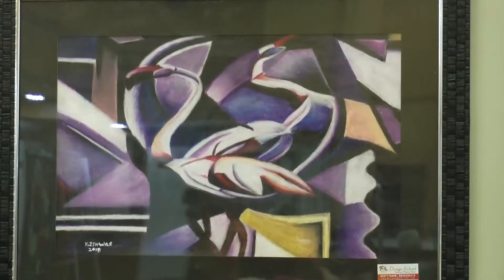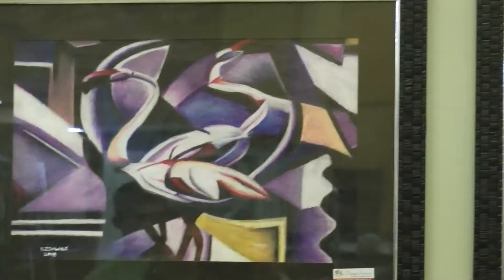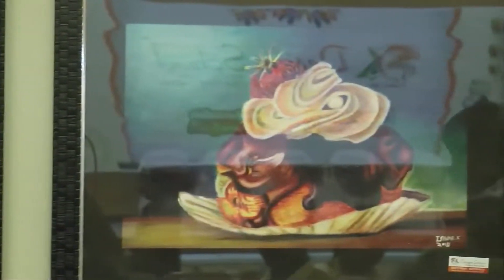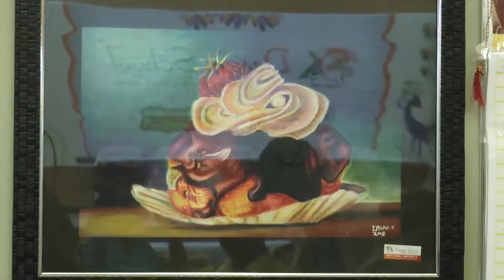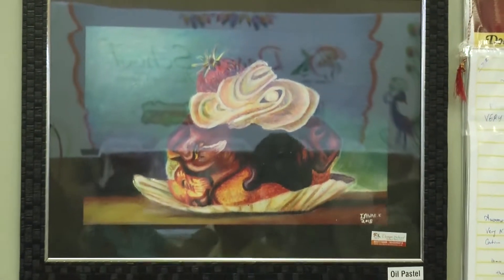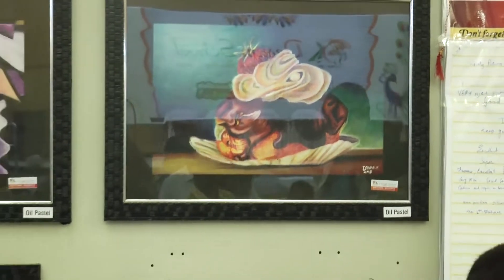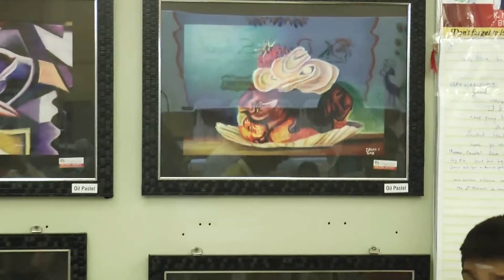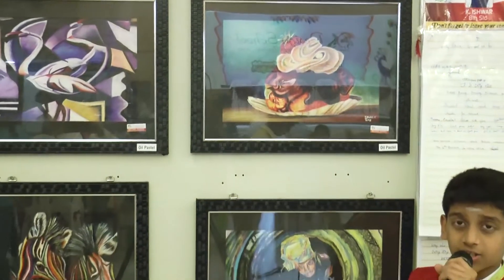DESIGN SCHOOL MAGICAL EXPRESSION 2K18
ISHWAR